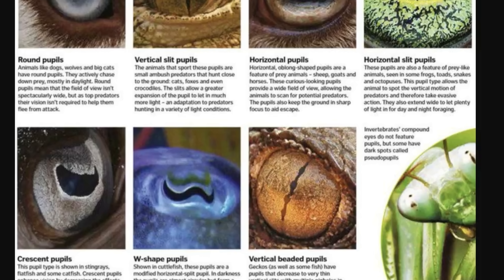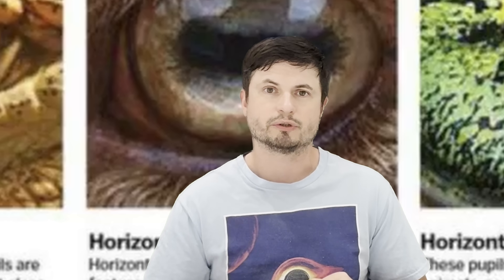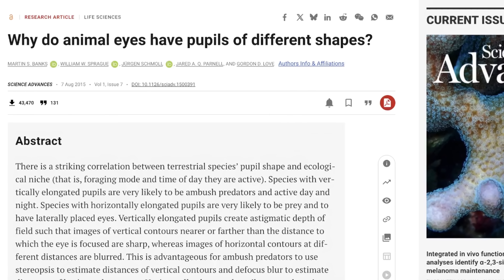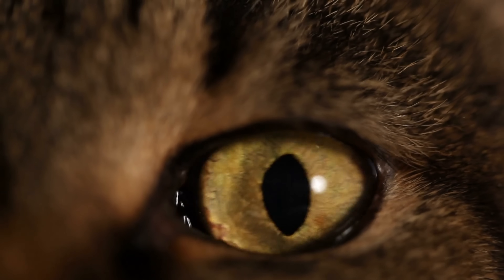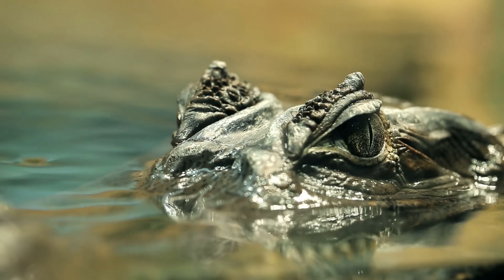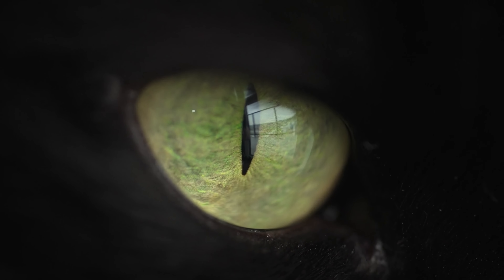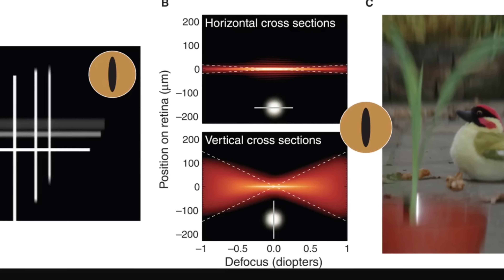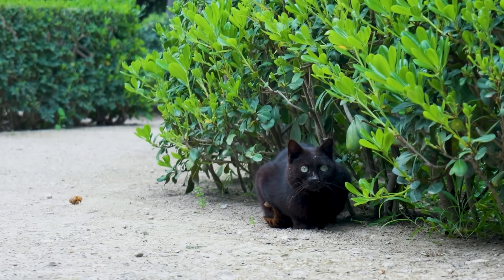Here Is Why Some Animals Have Such Bizarre Eyes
Hello and welcome! My name is Anton and in this video, we will talk about the scientific reasons for why animals evolved certain types of pupils

0:00 Animal eyes and pupil shapes
2:40 Vertical eye slits - predators?
4:00 How this seems to work
4:50 Misconception - not all hunters have this and here's why
6:01 Horizontal pupils - grazers
6:40 How this works
7:35 Incredible solution to tilting angles
8:40 Circle pupils
11:00 Bizarre shapes - W, U and so on
13:00 Conclusions